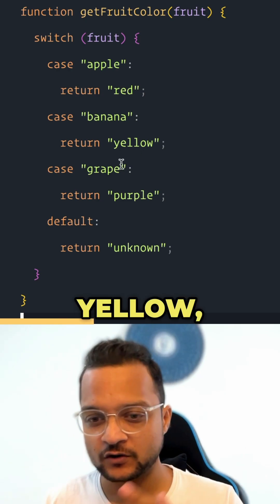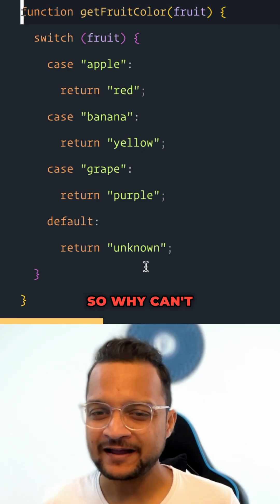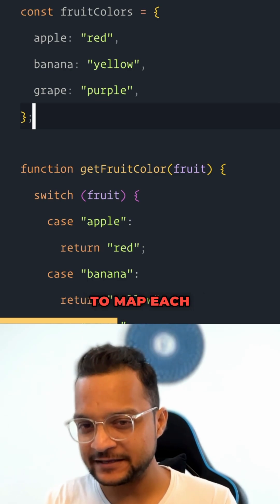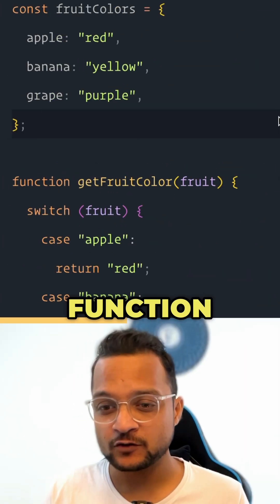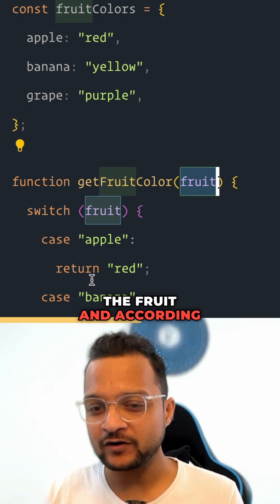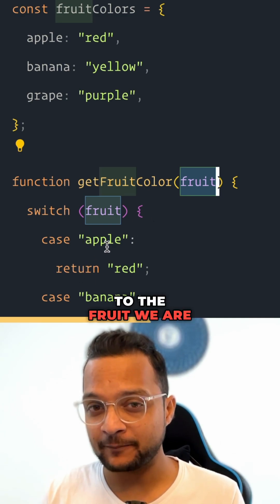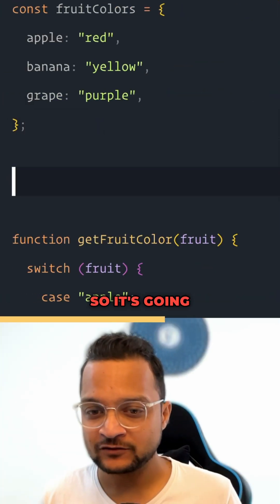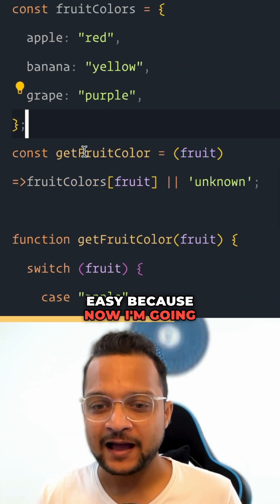Refactor 12 lines into 6 lines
Discover how to optimize your code efficiently in this quick tutorial. I'll show you how to transform 12 lines of code into just 6, making it cleaner and more concise. Perfect for developers looking to improve their coding skills!